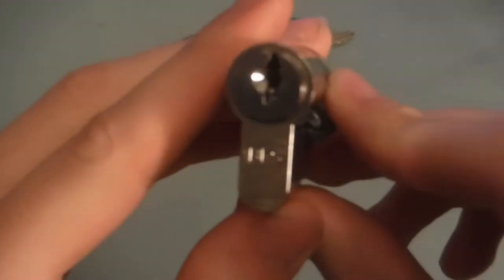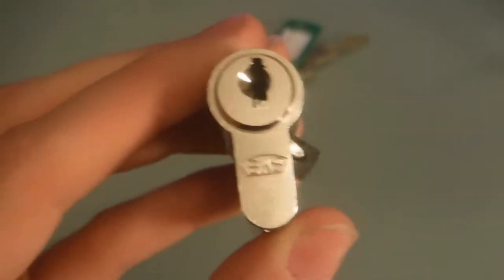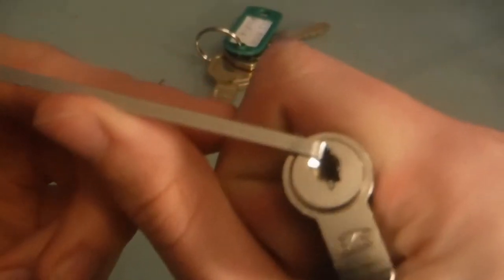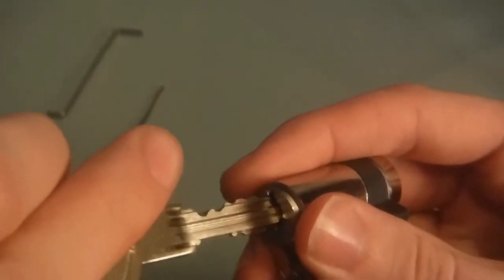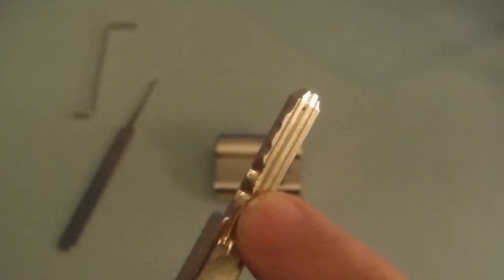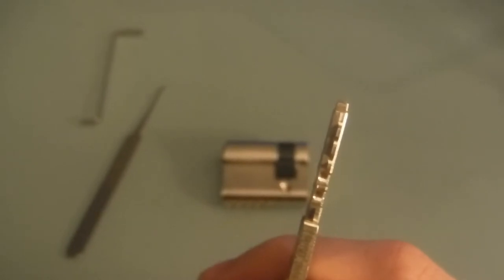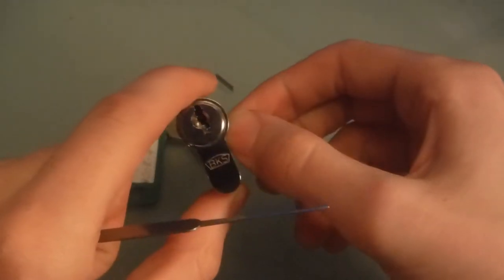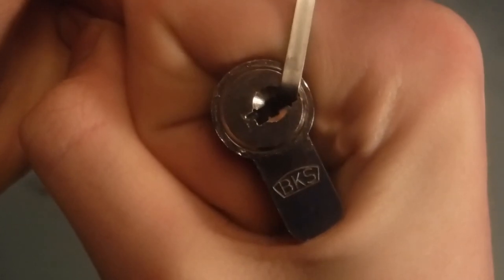(3) BKS Helius Picked!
I got my shiny new BKS Helius half cylinder in from Germany yesterday. Join me for a quick analysis and a quicker open!